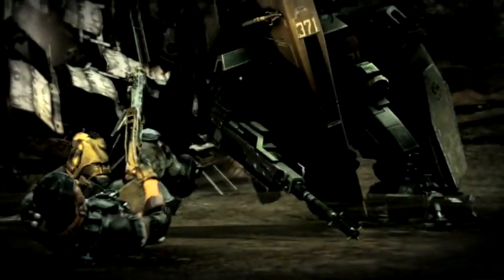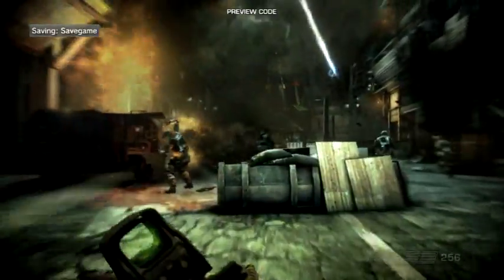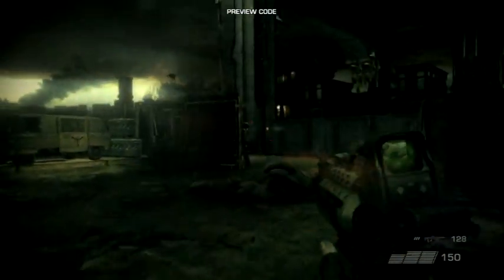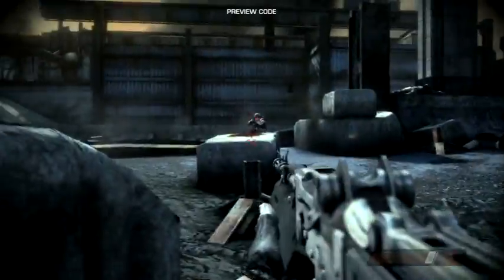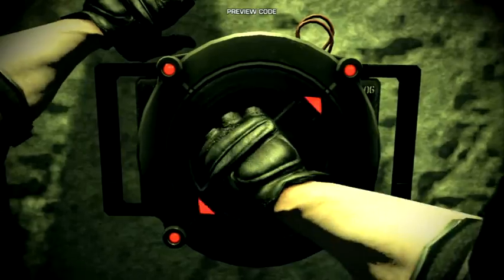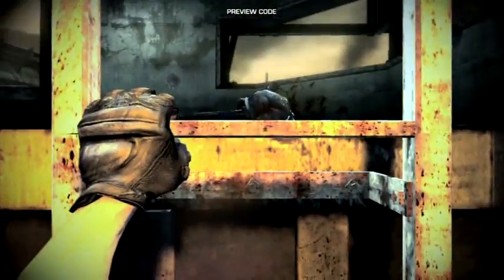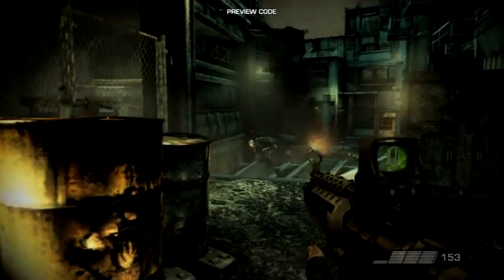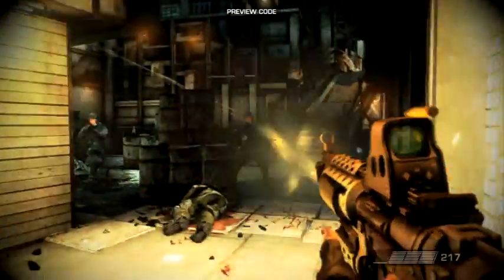Killzone 2 Preview HD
A preview of Killzone 2 exclusive to Play station 3. The guy from Gametrialer.com does commentary over the footage and the graphics look stunning. HD